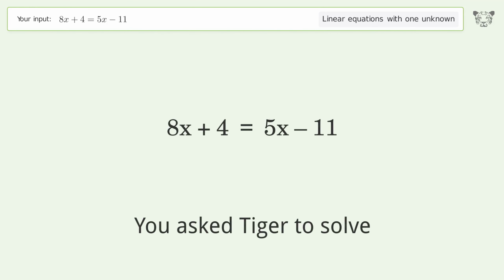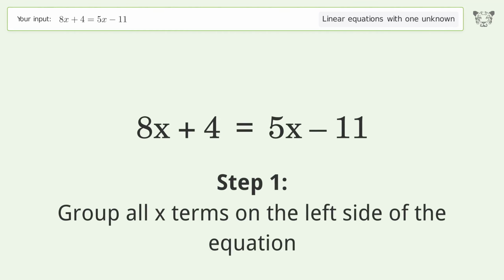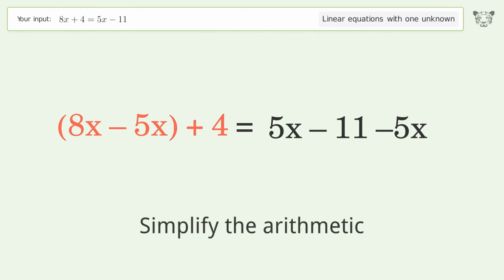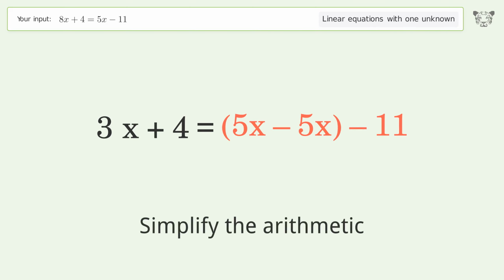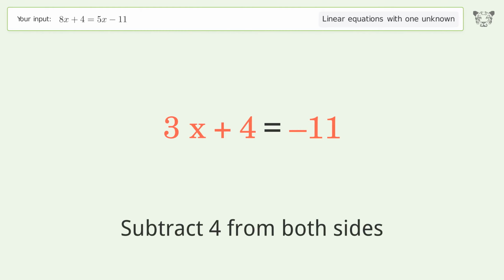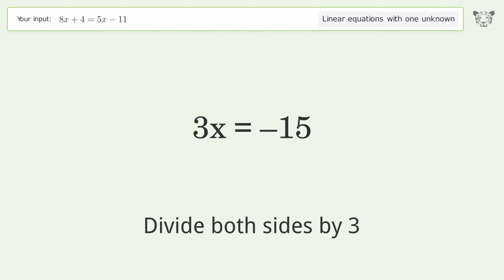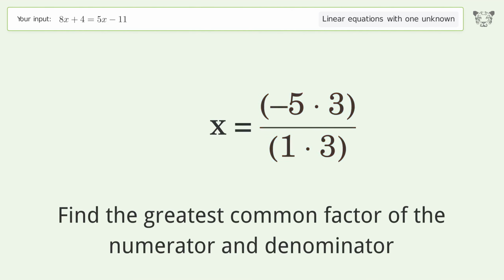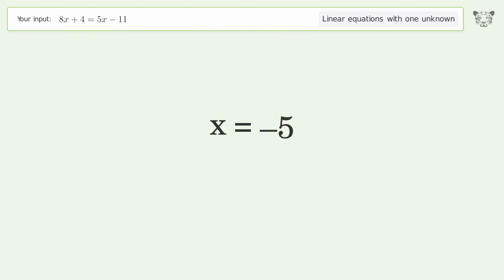Linear equation with one unknown: Solve 8x+4=5x-11 step-by-step solution